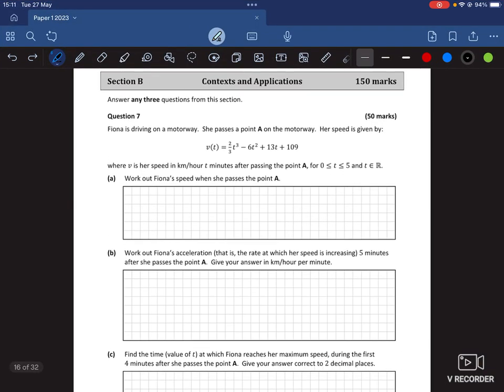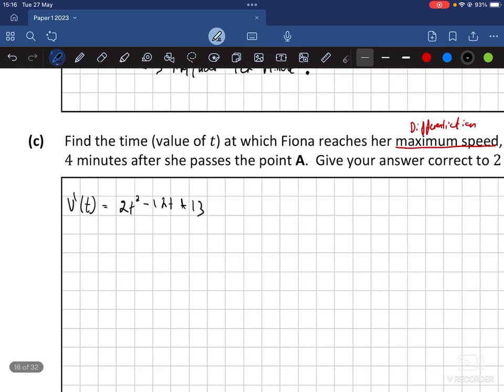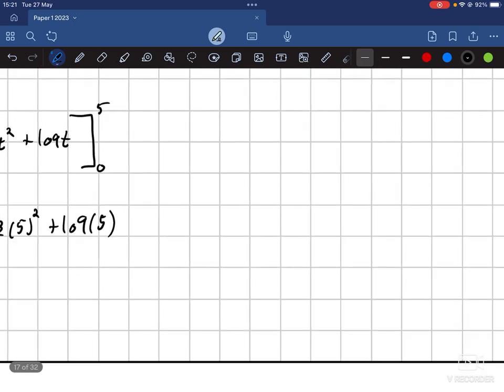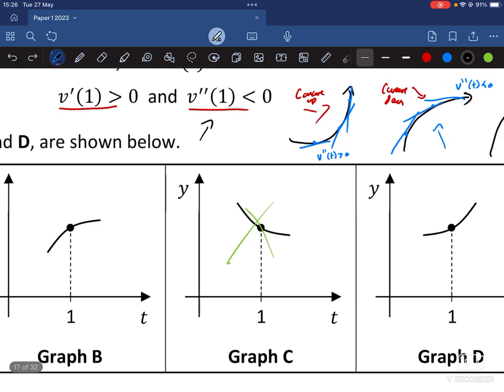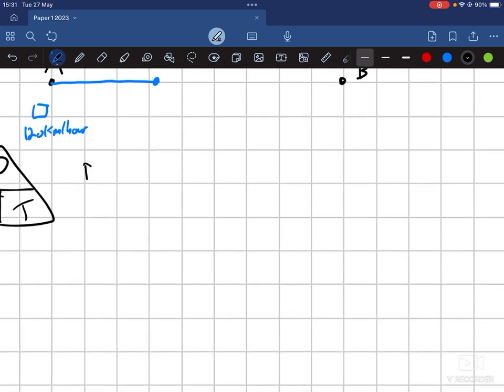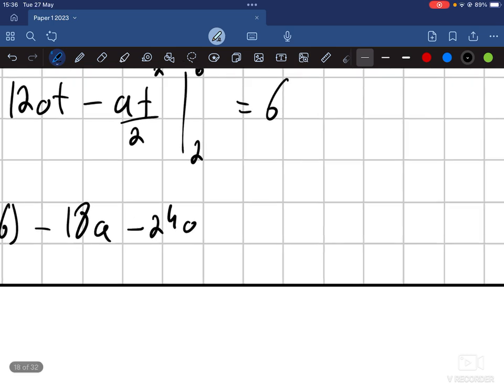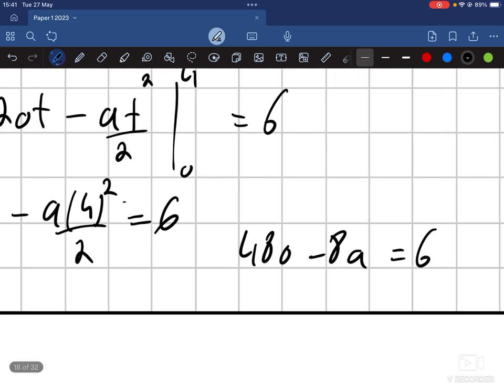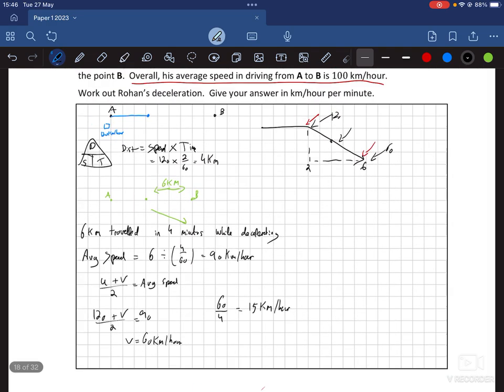2023 Paper 1 Q7 (ignore part g)